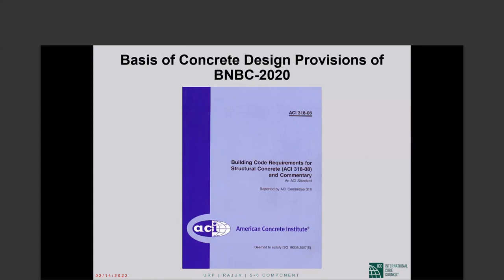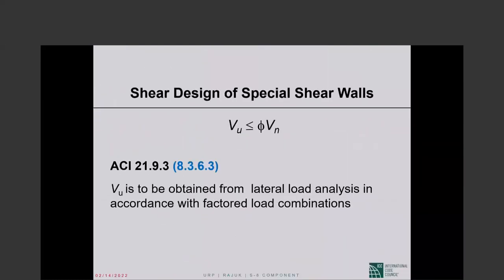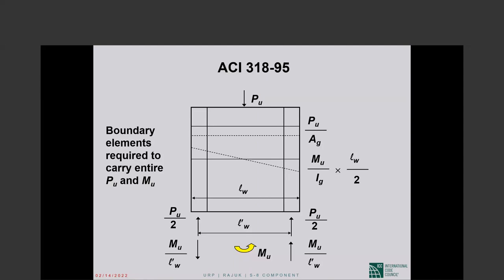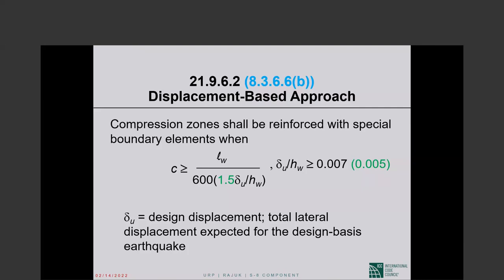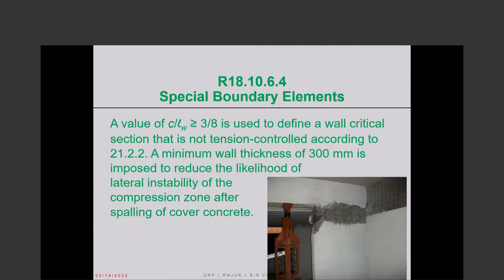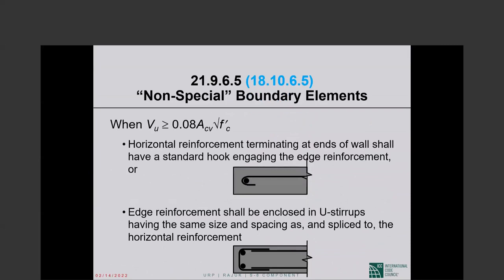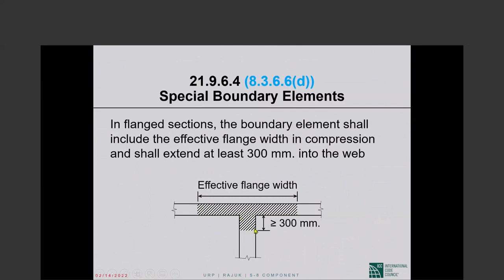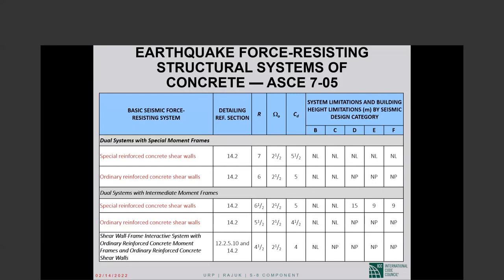Feb 14, 2022 Seismic 05 Seismic Detailing of Special Shear Walls and Coupling Beams